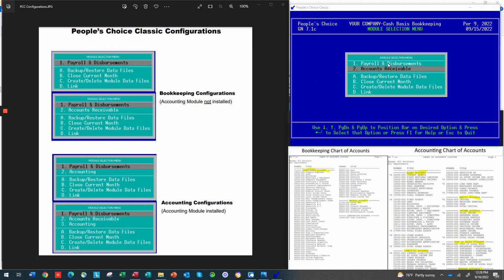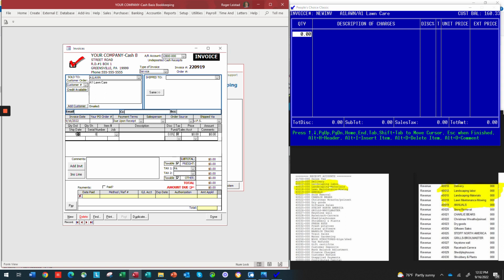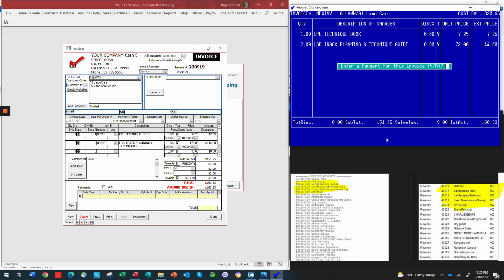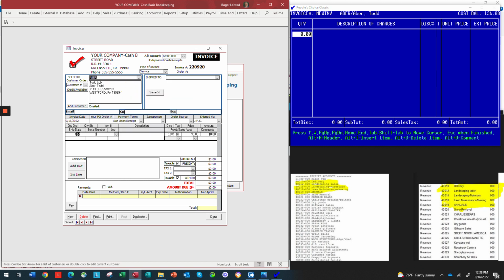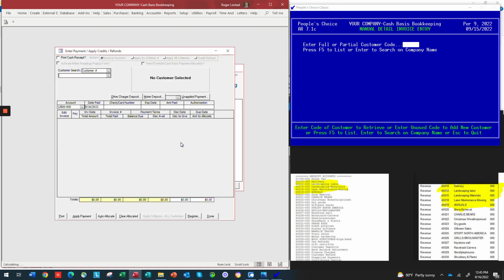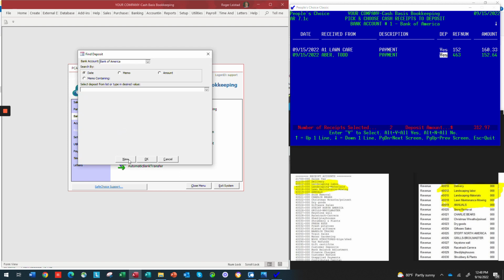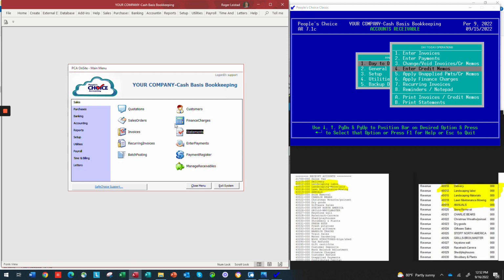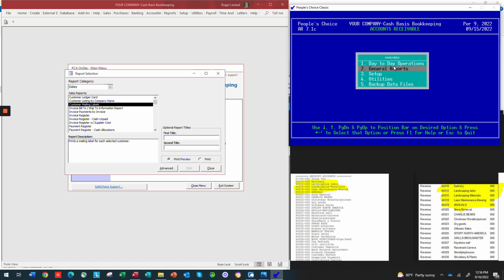People's Choice Classic to People's Choice Accounting conversion - Focus on Accounts Receivable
This video shows the People's Choice Accounting Accounts Receivable system.   This video is targeted towards the People's Choice Classic Accounts Receivable user who is considering converting & upgrading to the current Desktop or Online version of People's Choice Accounting & Payroll.